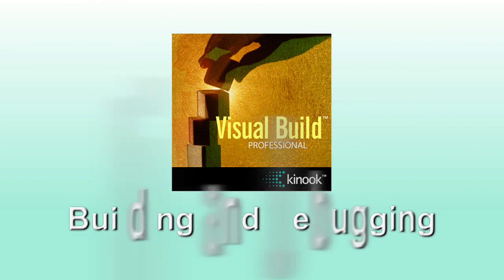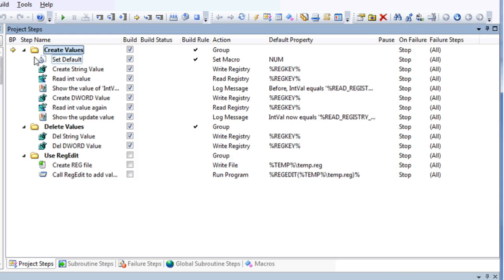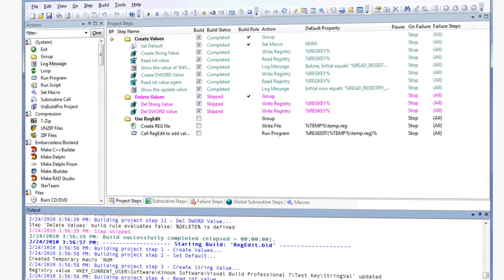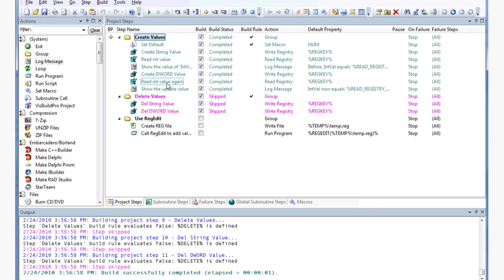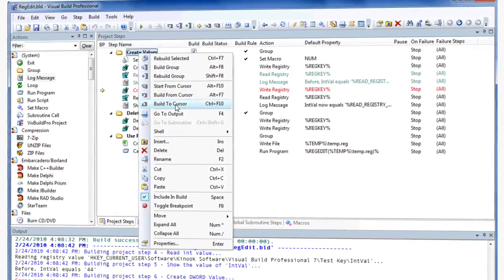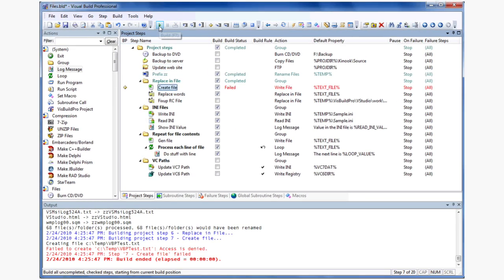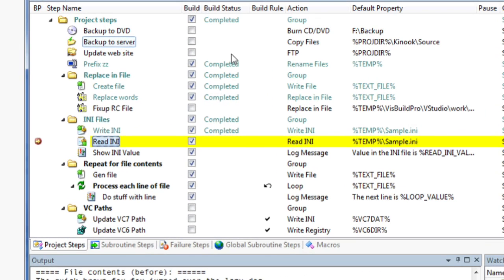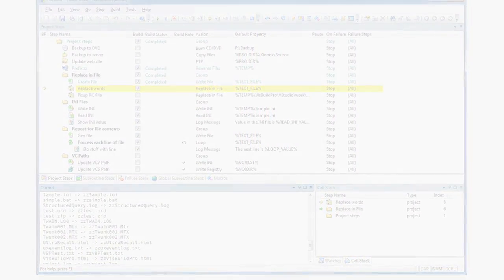Visual Build Debugging Tutorial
Debugging tutorial for Visual Build